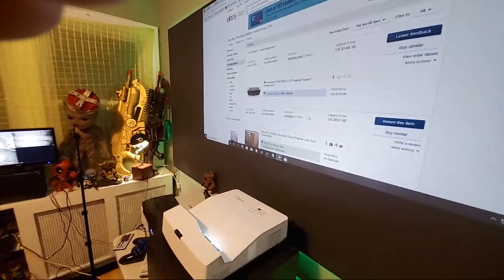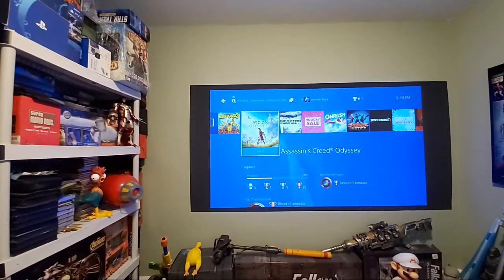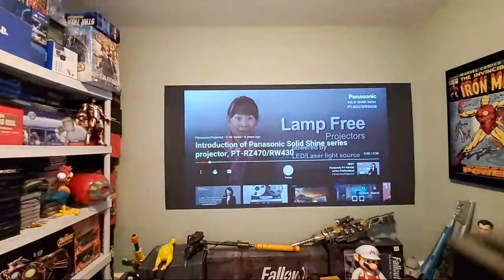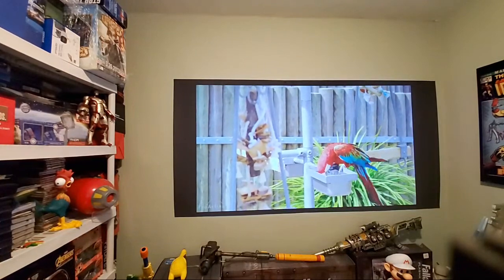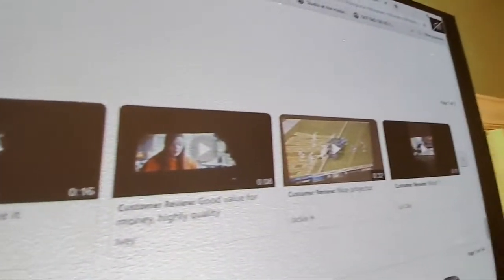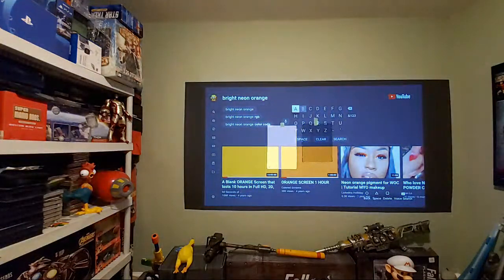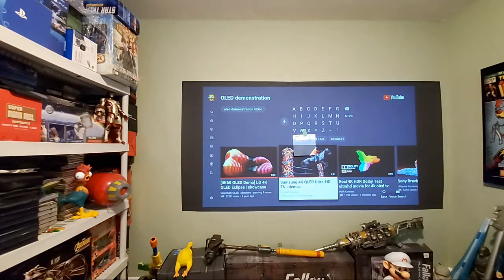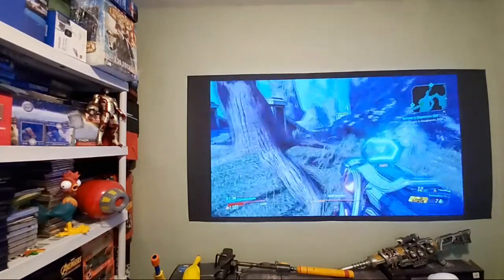Coming Soon My Panasonic PT-AE2000U Projector and discussion on grey projection Screens & more!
For more information or to please your Screen and Wallpaper screens visited.